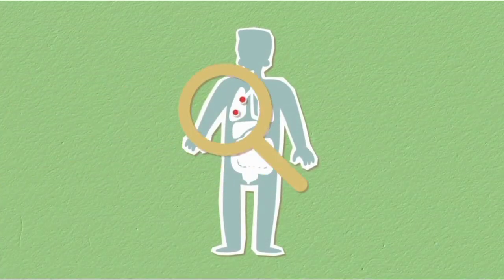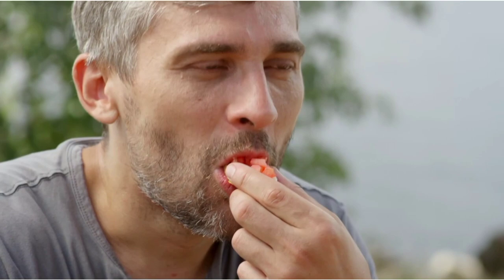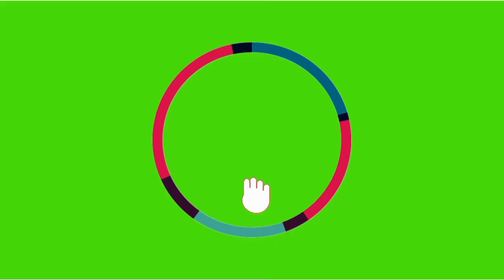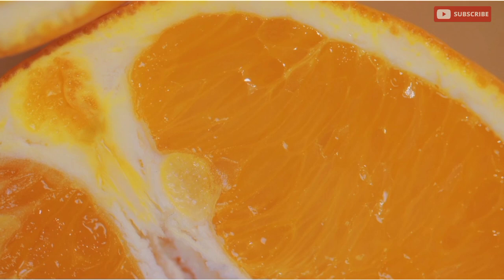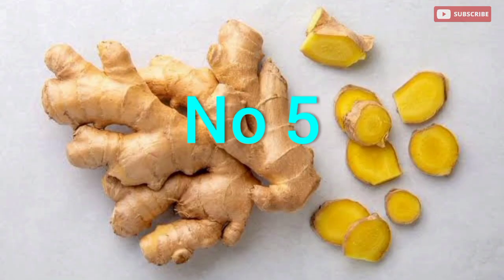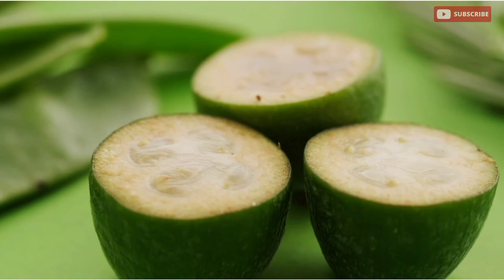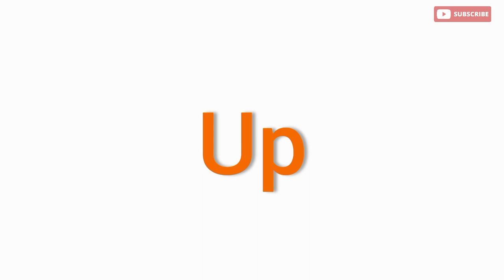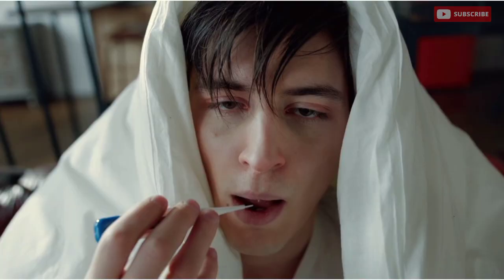Watch this VIDEO if you smoke! Lungs recovery from cancer! Quitting & what you should eat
If you’re trying to quit smoking, DO NOT GIVE UP! Yes it takes time and effort, but if you are determined, you’ll definitely achieve your goal. I wish you the very best in this journey. Cheers to a healthy life friend 🥂
Useful Links⬇️

Useful Links for Arthritis⬇️
🔦Hand-Held laser therapy device for arthritis pain
🏮Red Light therapy device for knee pain arthritis
🦵Deep penetration laser acupuncture massage pen for knee arthritis

Useful Links for Weight loss⬇️
☀️red-light therapy pad for weight loss
🏌️‍♀️laser slimming belt for burning fat

* This video/video description contains affiliate links, which means that if you click on one of the product links, I will receive a commission for purchases made through them, at no added cost for you. I will never support or push a product I don’t believe in. Thank you for your support.